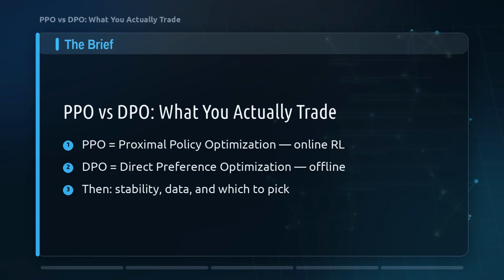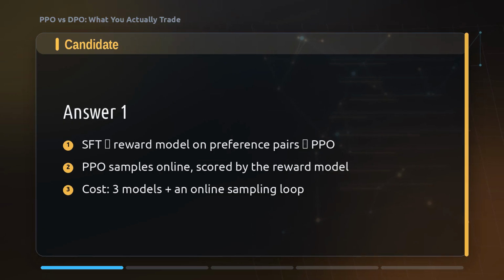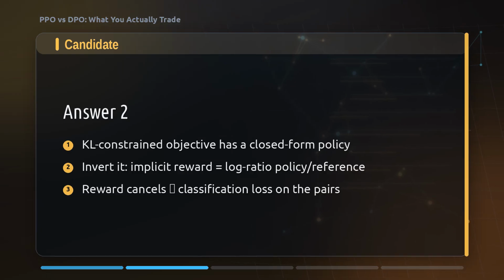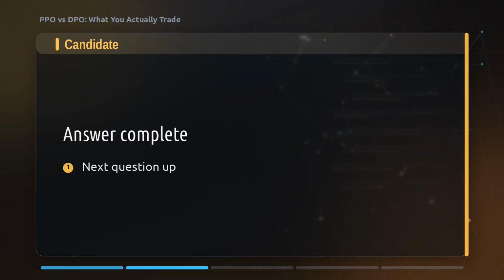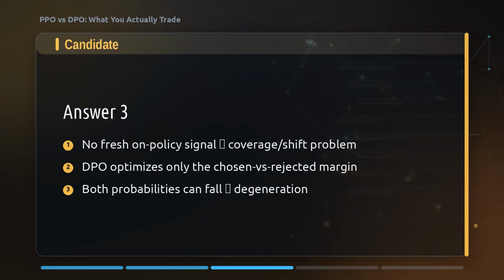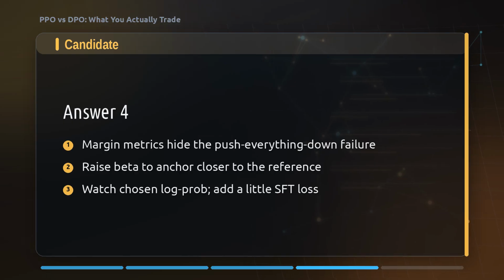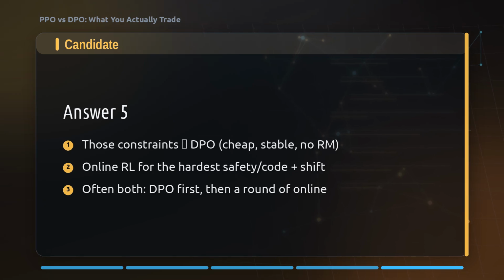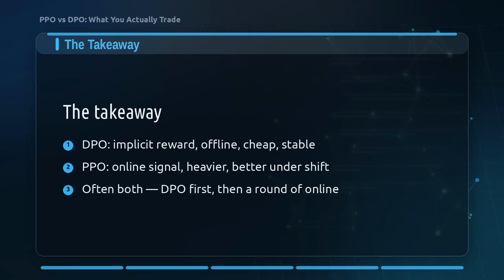PPO vs DPO — Proximal Policy vs Direct Preference Optimization: 5 Questions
Aligning a model on human preferences used to mean PPO — Proximal Policy Optimization — a full reward-model-plus-reinforcement-learning pipeline. Then DPO, Direct Preference Optimization, skipped half of it: no reward model, no online sampling. In this episode of Interview On Your Way, we simulate a post-training interview on what that shortcut actually trades — the closed-form trick behind DPO, what going offline costs you, and which one you'd reach for under real constraints.

Five chained interviewer questions with real thinking time, then a strong candidate answer for each:

• Walk through the classic reward-model-plus-PPO RLHF pipeline — what's trained, and where's the expensive part?
• DPO drops the reward model and the online sampling entirely — how is that even possible?
• Going offline on a fixed preference set — what are you giving up versus PPO's online loop?
• The loss is dropping but outputs get worse — how do you read it, and what's the first knob you reach for?
• Fixed preference set, limited compute, no online infrastructure — PPO or DPO, and when would you switch?

Concepts covered: supervised fine-tuning, reward modeling from pairwise preferences, PPO and the online RL loop, the KL-to-reference penalty, DPO's closed-form solution and implicit reward (your language model is secretly a reward model), the offline coverage and distribution-shift problem, the margin-only degeneration where both chosen and rejected probabilities fall, the beta temperature knob, mixing in supervised loss, and the modern DPO-then-online hybrid.

Audio-first and hands-free — listen on a walk, at the gym, or before bed. When the interviewer pauses, answer out loud before the candidate does.